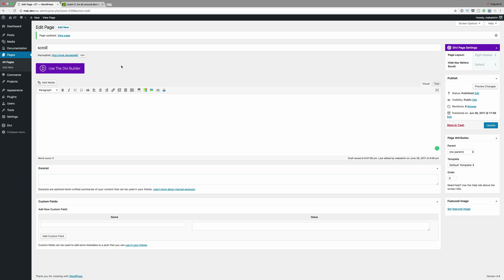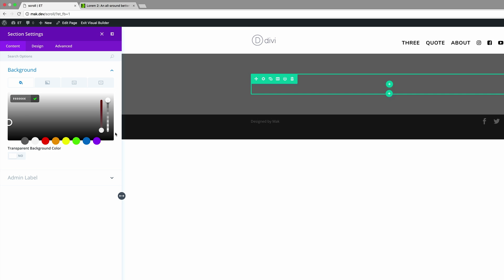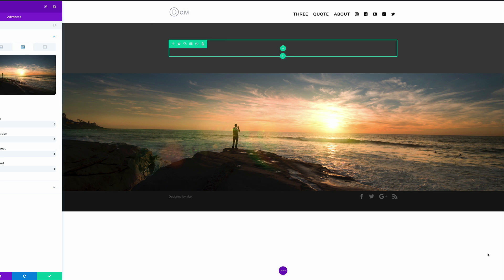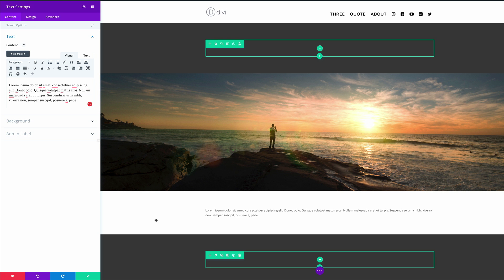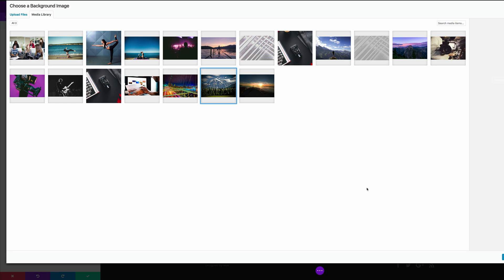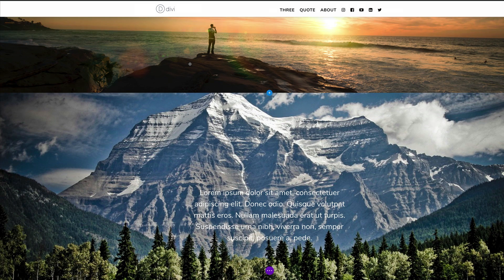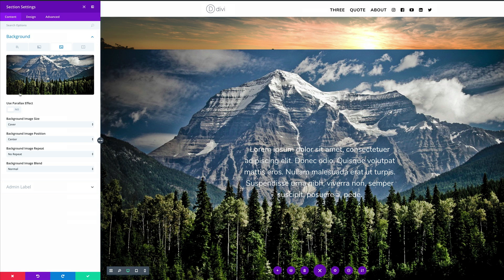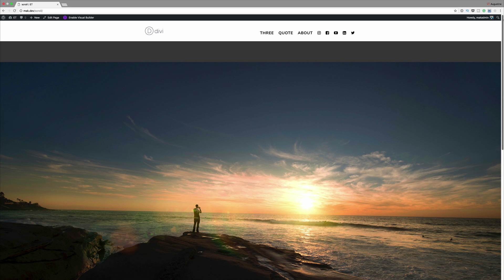Wordpress tutorial video | Parallax scrolling effect tutorial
In this tutorial, I show you the parallax scrolling effect using WordPress and Divi 3.0. Parallax scrolling is a design feature that will make your website look more creative. In the tutorial, I use true parallax scrolling effect and css parallax scrolling effect.
WordPress Divi.